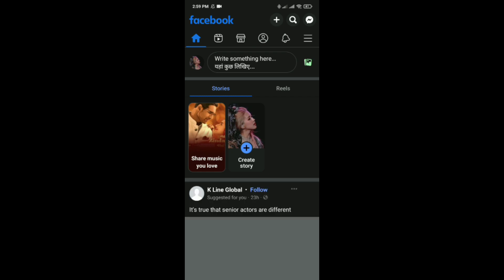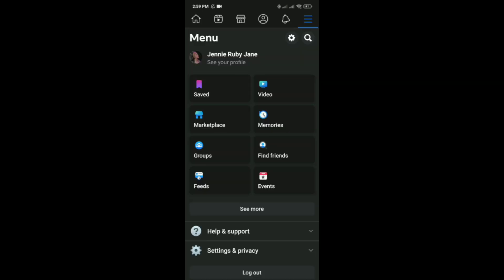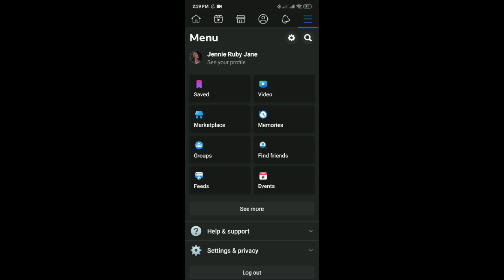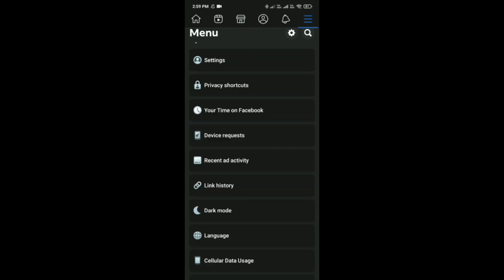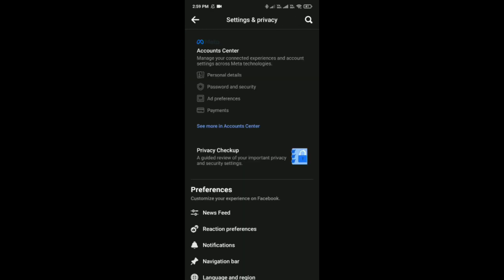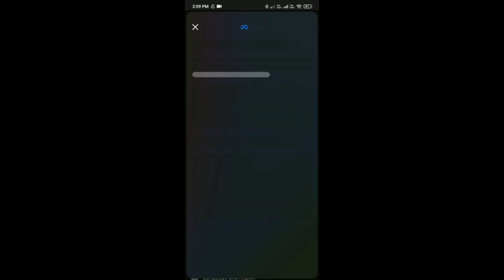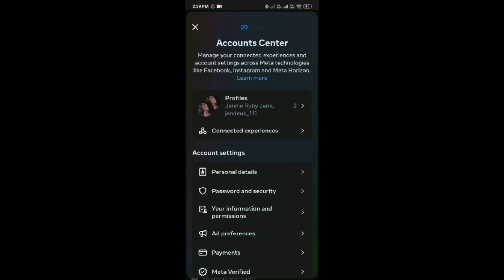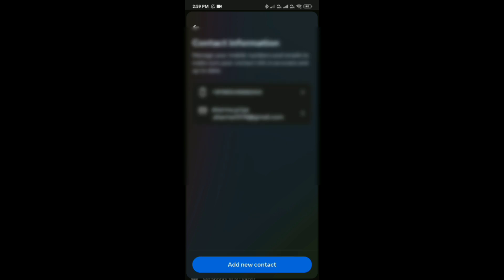How to add phone number on Facebook - Full Guide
Adding a phone number to your Facebook account can help with account security and recovery. Here's a step-by-step guide on how to add a phone number on Facebook:

Using the Facebook Mobile App:

Open the Facebook app on your smartphone or tablet.

Tap the three horizontal lines (menu icon) typically found at the bottom right corner (for iOS) or the top right corner (for Android).

Scroll down and tap "Settings & Privacy", then tap "Settings".

Under the "Personal and Account Information" section, tap "Personal Information".

Tap on "Phone Number".

Tap "Add another phone number" or "+ Add Phone Number".

Choose your country code, enter your phone number, and then tap "Continue".

Facebook will send you a verification code to the phone number you provided. Enter this code in the provided space.

Once verified, the phone number will be added to your Facebook account.

Using a Desktop Browser:

Go to Facebook and log in to your account.

Click on the downward arrow at the top right corner of the page to open the dropdown menu.

Click "Settings & Privacy" and then click "Settings".

In the left sidebar, click "Your Facebook Information".

Next, click "Edit" next to "Phone".

Click "Add another phone number".

Choose your country code, input your phone number, and then click "Continue".

Facebook will send a verification code to your phone number. Enter the code when prompted.

Remember, if you choose to display your phone number on your profile, make sure to adjust the privacy settings for it. You can set who can see your phone number (e.g., Only me, Friends, Friends except..., or Public). Always ensure your privacy settings align with your personal comfort and safety levels.